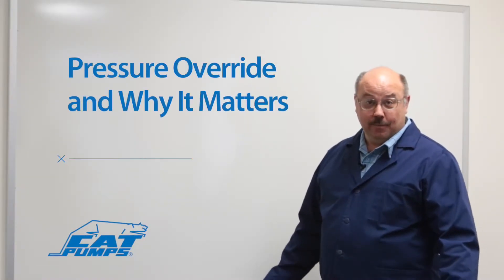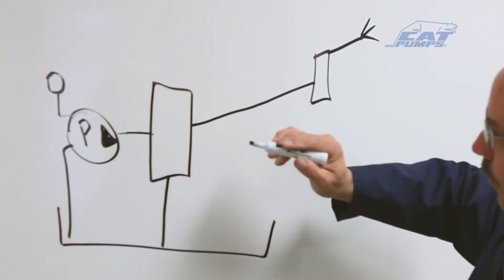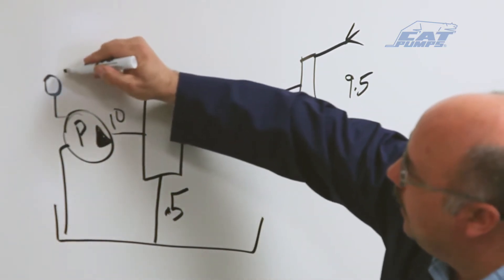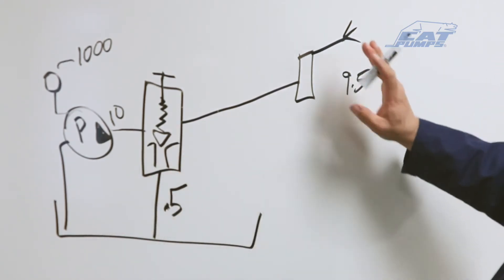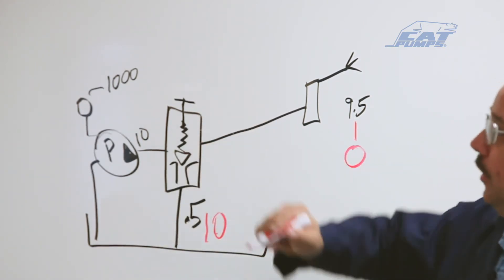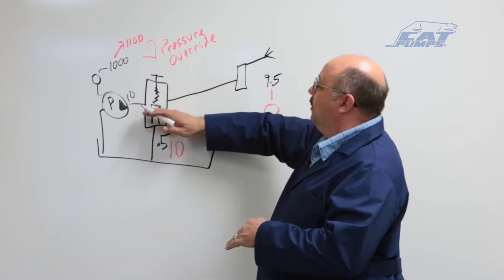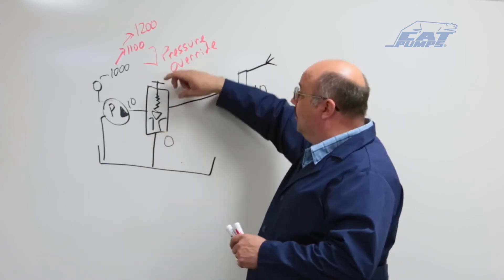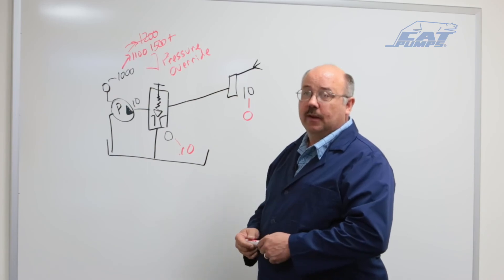Pressure Override by Cat Pumps Whiteboard Training Sessions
Pressure Override by Cat Pump Whiteboard Training videos
Your #1 source for commercial pressure cleaning systems/wheelie bin cleaning systems/fleet washing equipment & detergents. Trash Bin Cleaners Direct, LLC.

Invest in the Best. Your #1 source for commercial pressure cleaning systems/wheelie bin cleaning systems/fleet washing equipment & detergents. Pressure Cleaning & Wastewater Recycling Systems. We offer custom-designed pressure washer trailer & truck-mounted packages for fleet washing professionals & commercial/residential pressure cleaning contractors.

offers an extensive line of portable & stationary hot & cold-water pressure washers with over 400 different models to select from. We also provide stationery & trailer mounted wastewater recovery & filtration systems, high-speed surface cleaner up to 60” wide, duct cleaners, parts & accessories. TBCD has the largest selection of high-quality pressure cleaning systems from Hydro Tek • Pressure Pro & Powerjet 2 Step Fleet Washing Equipment.

TBCD’s powerful two-step detergents & UL-approved two-step equipment (wireless & manual systems) helped to establish the two-step fleet-wash industry. Our two-step process allows 1 worker to remove road film (dirt particles magnetically bonded to the surface by an electrostatic charge) in a fraction of the standard time, without physically brushing every inch of the trucks. Our process greatly reduces labor costs, insurance costs, and equipment wear and tear. It also helps prevents paint damage caused by high caustic 1 step soap & the damaged caustic by brushing the surfaces of the vehicles. TBCD touchless process leaves the vehicles clean, film free and with a waxed look
Wheelie Bin Cleaning Systems

TBCD also manufactures Eco-friendly trashcan cleaning systems that are fast, effective and fuel-efficient. Our systems are designed to clean a filthy trashcan in as little as one minute. We have the most powerful trashcan cleaning systems on the market with up to a full 17 stage filtration & recycling system. Our recovery system can vacuum up wastewater from up to 100’ away from the truck or trailer. You can also pressure clean Wal-Mart, Target, Loews and Home Depot stores as well as restaurants and gas stations at night.

Our pressure-cleaning contractor training and pricing guide are included with purchase. TBCD systems heat the water up to 200 + degrees eliminating up to 99.9% of harmful organisms like E.Coli, Salmonella, Listeria, Mold and more! Dirty trash cans attract cockroaches, maggots/flies, mice, rats, possums, raccoons and bears, and other pests that can bring all kinds of health hazards to your home. We strive to not only meet the needs of our customers but also exceed their expectations.

Dan Swede
Trash Bin Cleaners Direct, LLC.